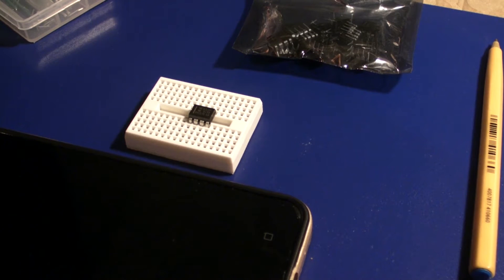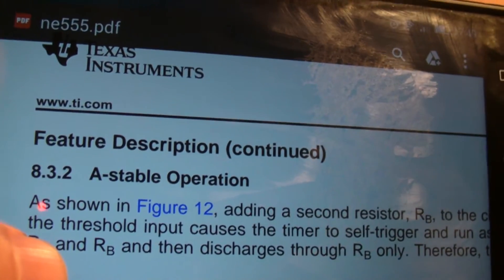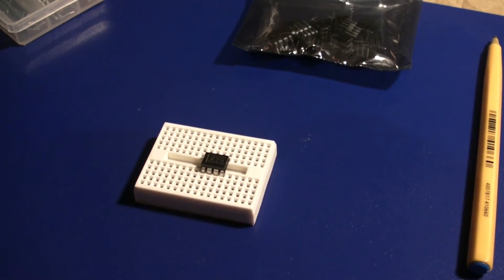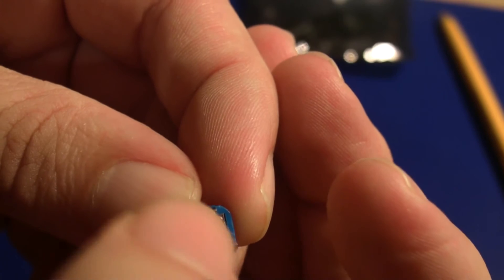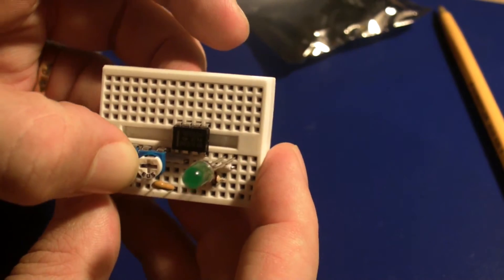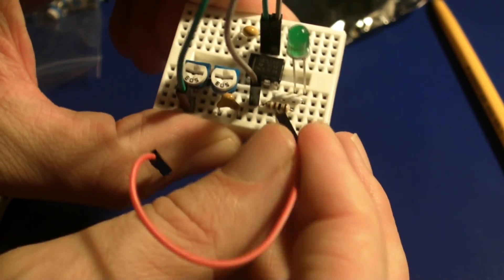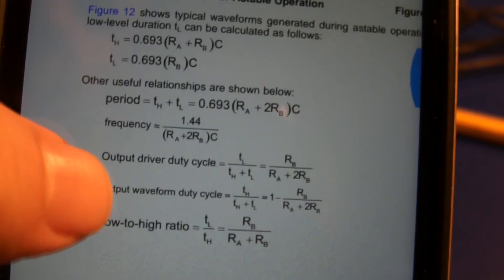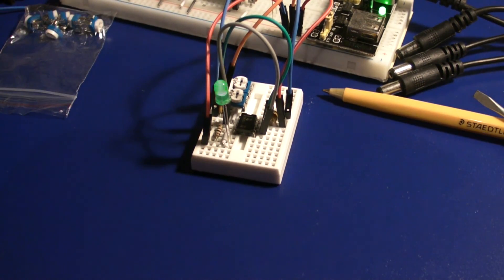555 LED Flasher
Today we build a LED flasher circuit using the legendary 555 timer[1] which was designed back 1971 and is still in active production. We follow the circuit diagram in our chip's data sheet[2] to achieve A-stable operation, also known as "flashing". I picked up my pack of 20 555s for 67c (shipping included) on aliexpress[3] from seller TUOZHAN[4].

Pro tip: To make this circuit far more annoying, substitute the LED load for a passive buzzer.